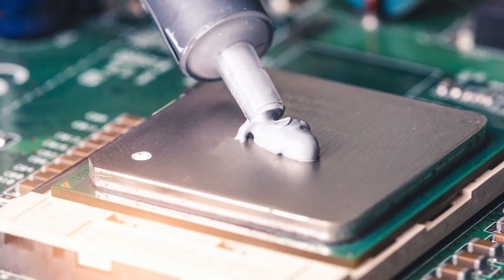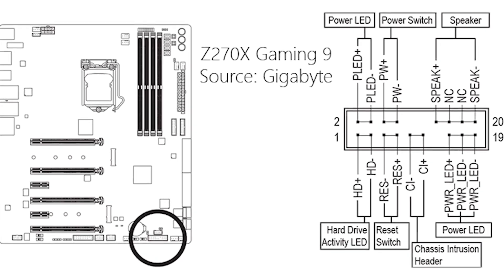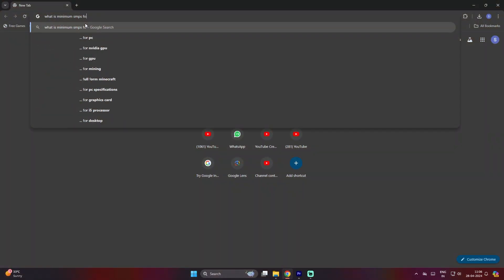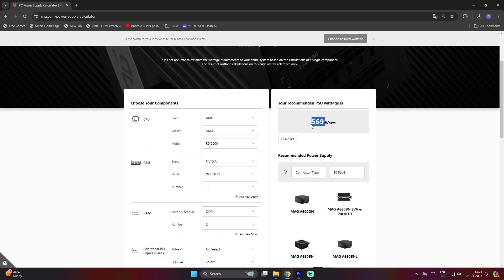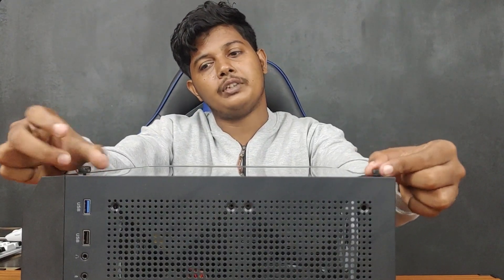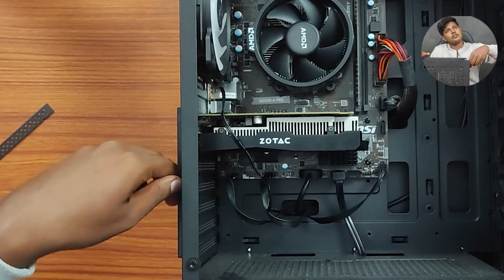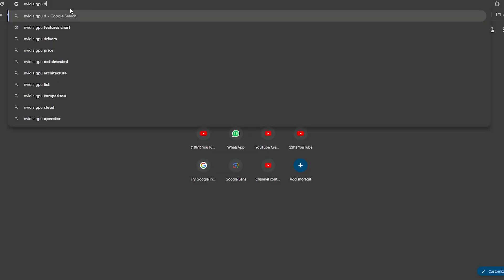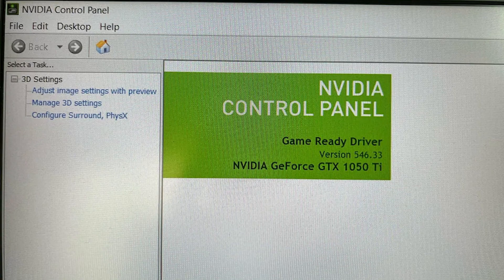How to install Graphics card | Gpu installation telugu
HI friends TELUGU PC WORLD ki swagatham.